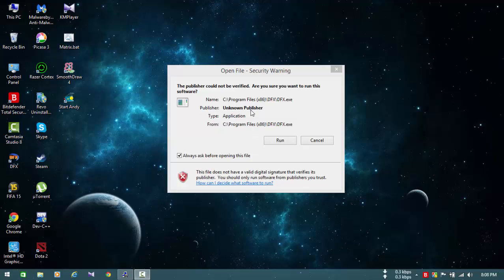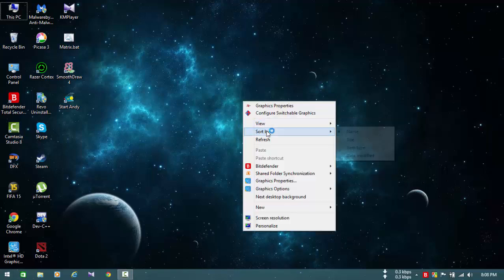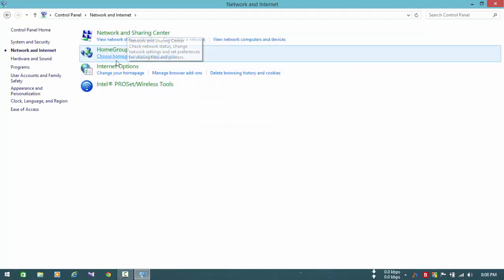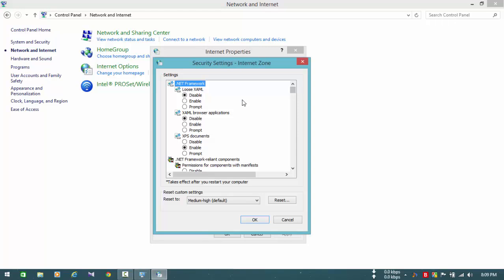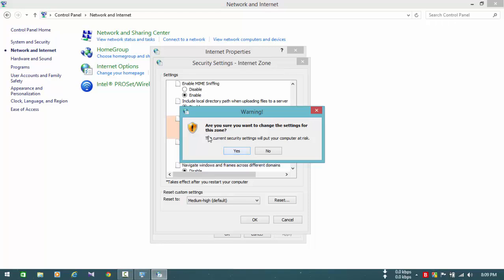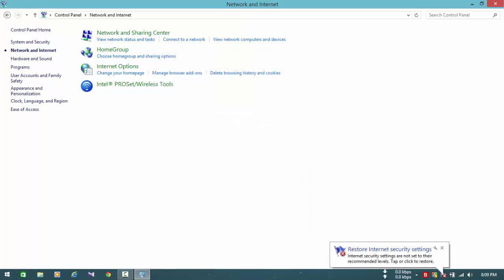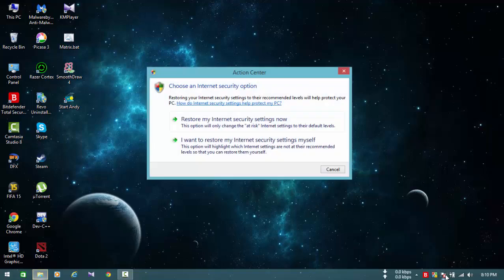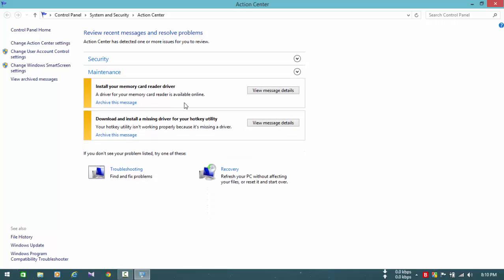How to disable "Open File-Security Warning" on Windows 8 and 8.1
This will show you how to disable Windows 8 and 8.1 prompting you with the Open File Security Warning when you open or run a downloaded or copied file from the internet or another computer on your computer. It also occurs on the Start Up and this is very annoying every time just clicking the "Run" button.
Hope this video helps you guys. :)